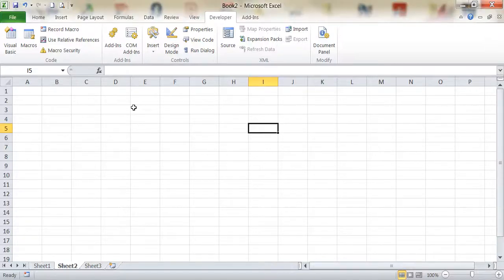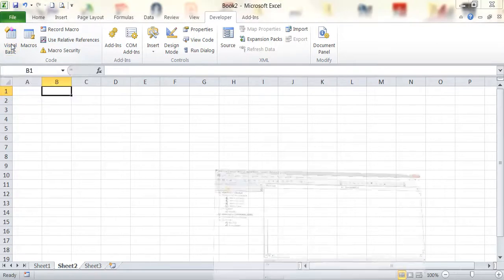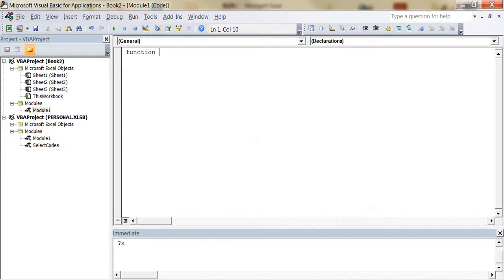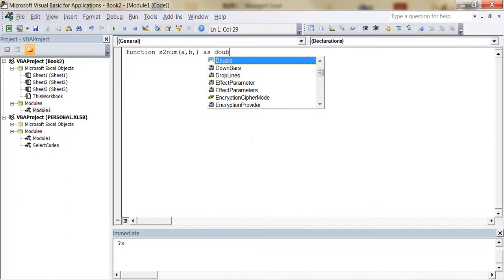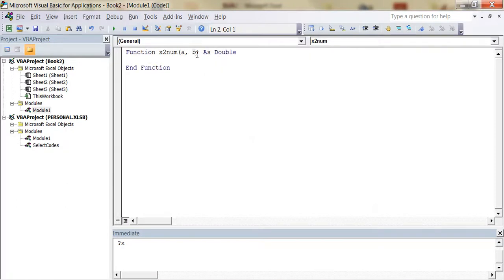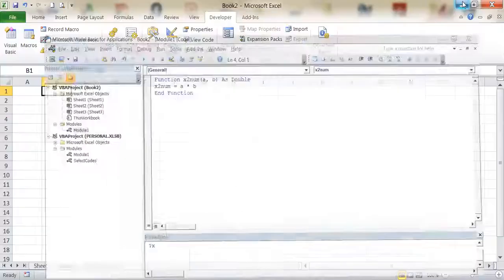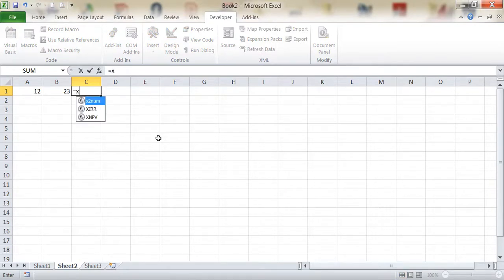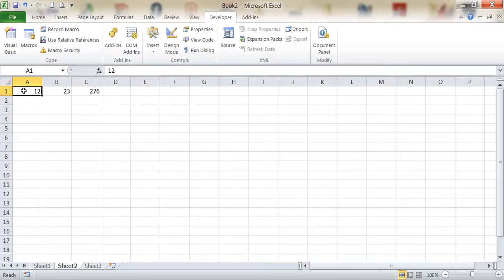How to create a User Defined Function (UDF)